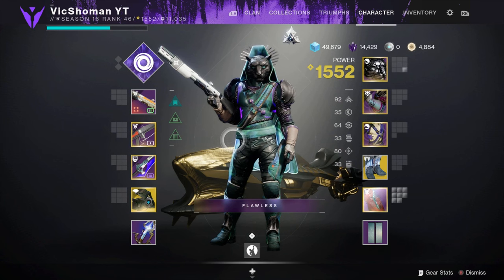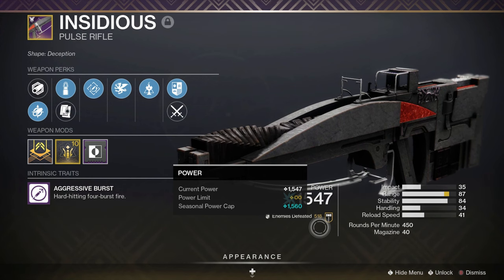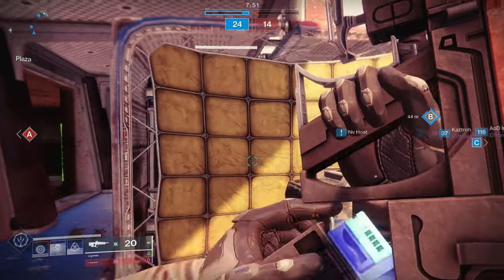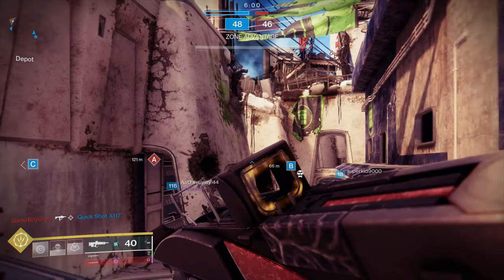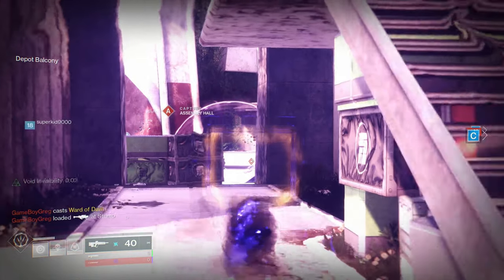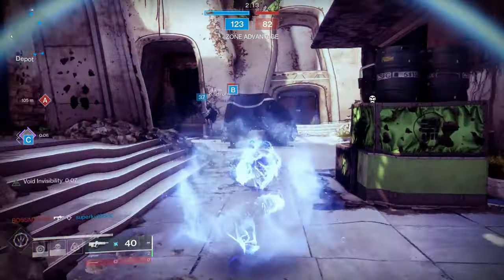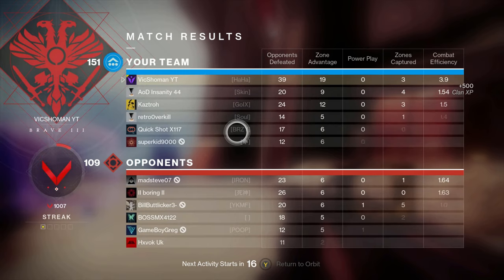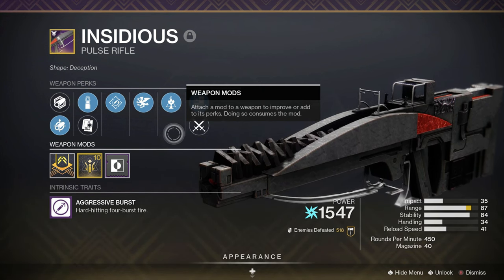And You Thought The Messenger Was Good... │ INSIDIOUS Raid Pulse Rifle (Destiny 2 Witch Queen)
It's been a while since there has been a new 4-burst pulse in the game, and Insidious might be one of the best, if not THE best pulse currently in the game.